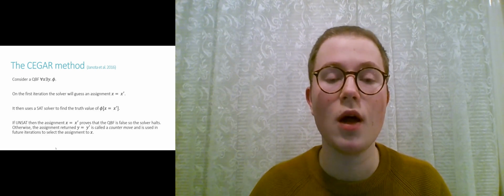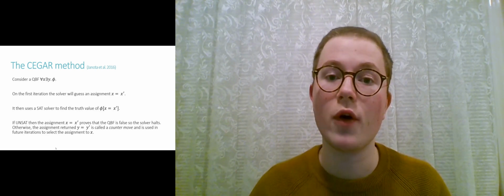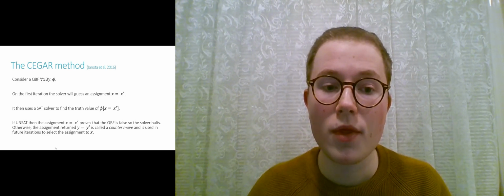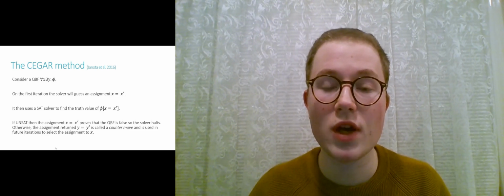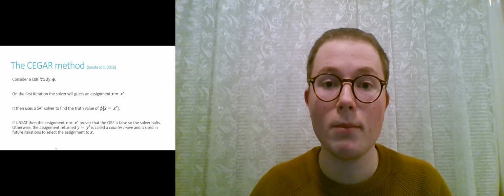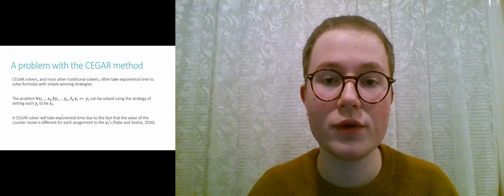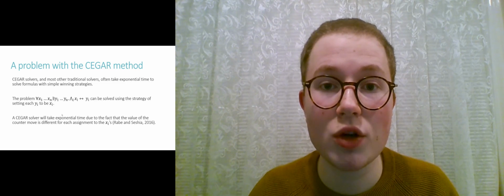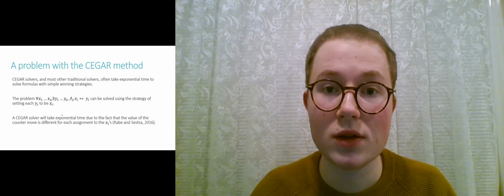IQ - Incremental Learning for Solving QSAT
BTC ⇢ bc1q2r7eymlf20576alvcmryn28tgrvxqw5r30cmpu
ETH ⇢ 0x58c4bD4244686F3b4e636EfeBD159258A5513744
Doge ⇢ DSGNbzuS1s6x81ZSbSHHV5uGDxJXePeyKy